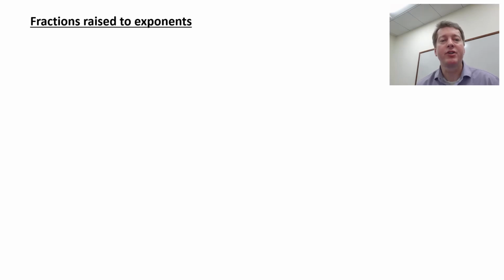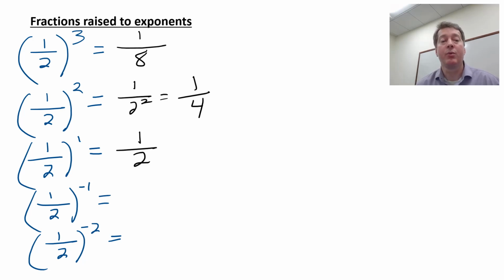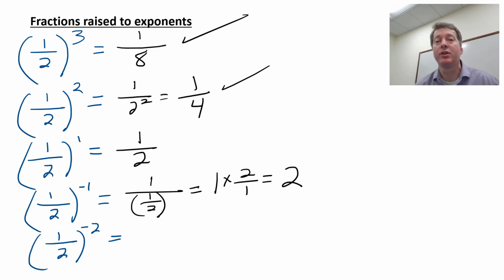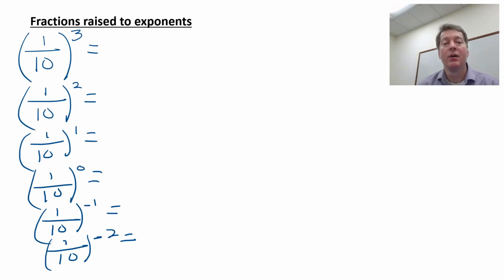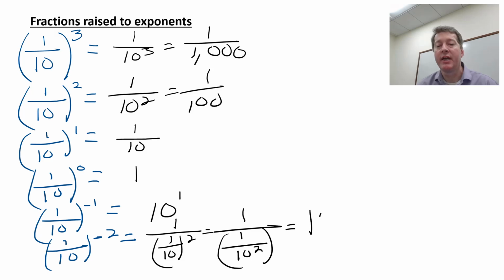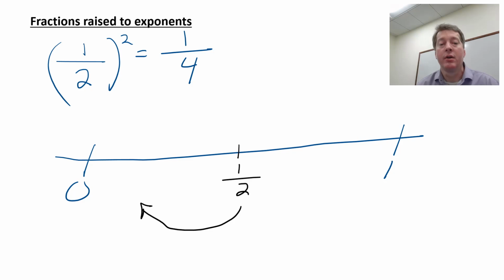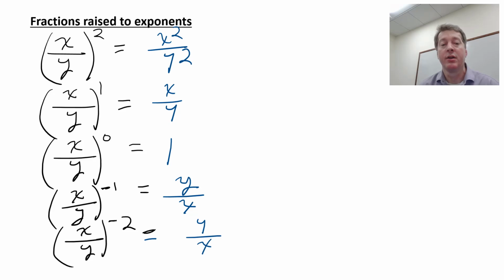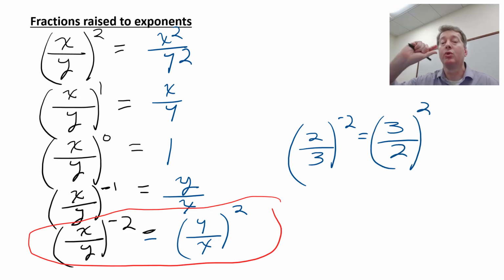Exponents Part 7: Fractions raised to an exponent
Prepare for the SAT, ACT, GRE, GMAT, PSAT, GCSE, JEE, STEP, GAOKAO, HSC, GSAT, CSAT,
SMC, CIMC, ENEM

0:00 Fractions raised to an exponent

exponents
ACT math
SAT math
PSAT math
GRE math
GMAT math
exponent rule
laws of indices
Regents math
GCSE maths
JEE maths
JEE mathematics
Gaokao maths
Gaokao mathematics
HSC Mathematics
HSC Maths
Concours Général des Lycées maths
CSAT maths
SMC math
CIMC math
ENEM maths
ENEM Matemática
International Baccalaureate Mathematics
International Baccalaureate Maths